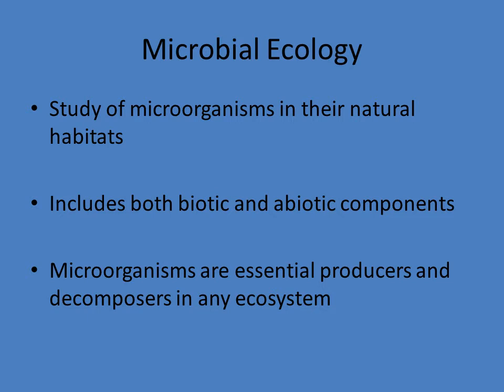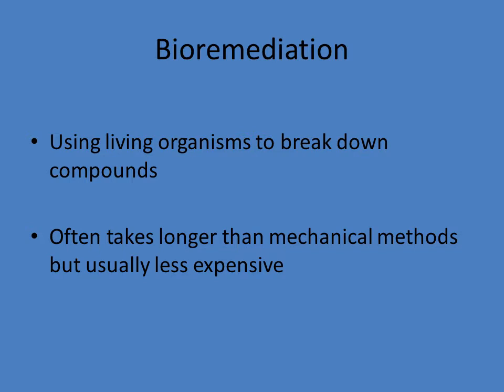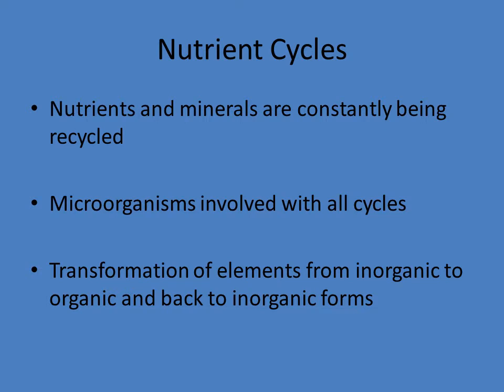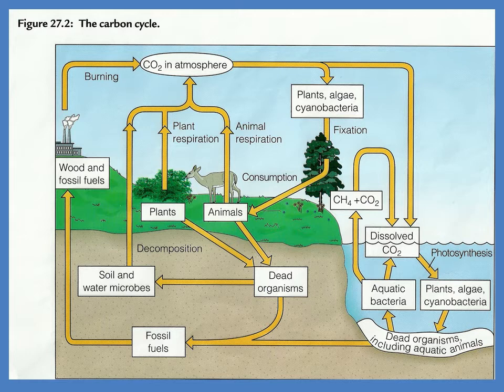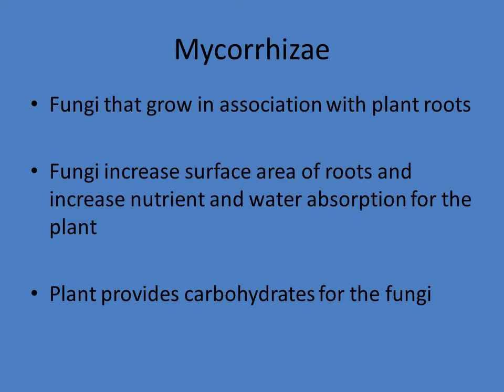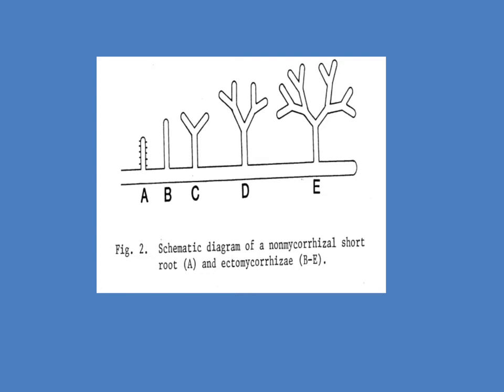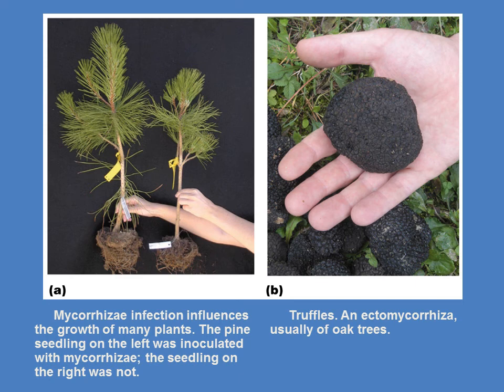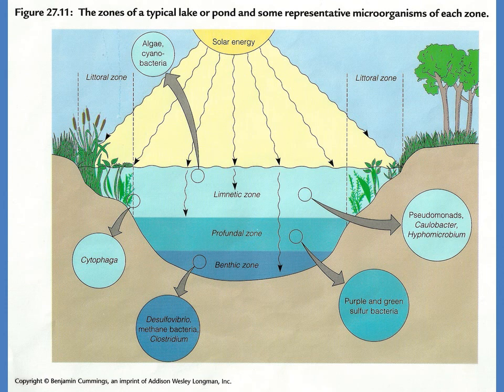2420L Environmental Microbiology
Learn about environmental microbiology.